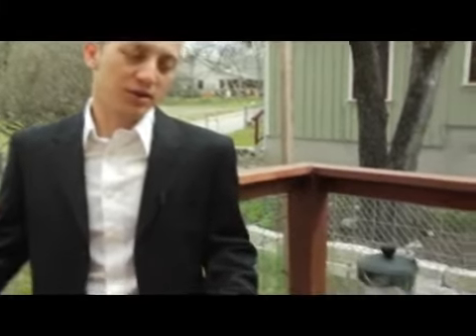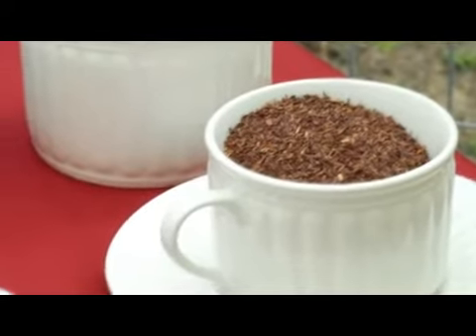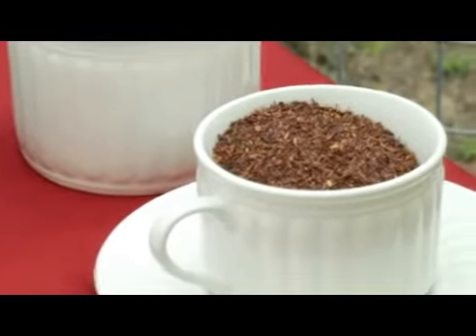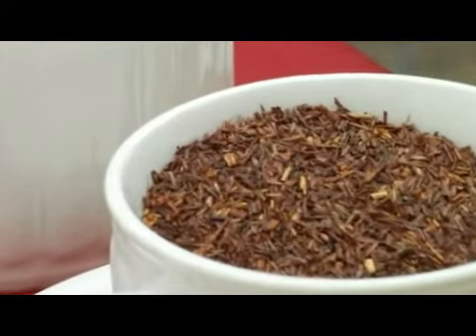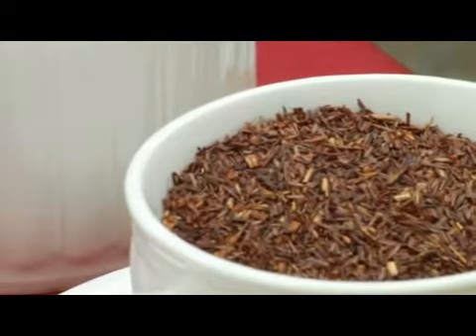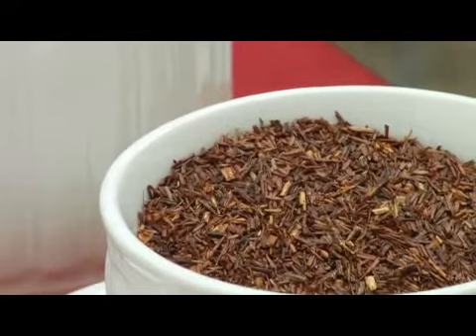Brewing Red Tea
Brewing Red Tea. Part of the series: Basics of Brewing Tea. Try a new kind of tea. Get tips for brewing the perfect cup of red tea in this free video clip about how to brew and steep tea.